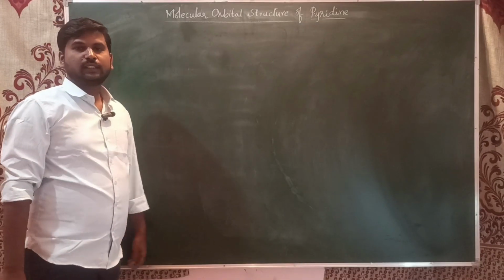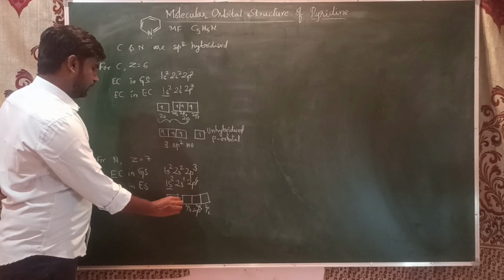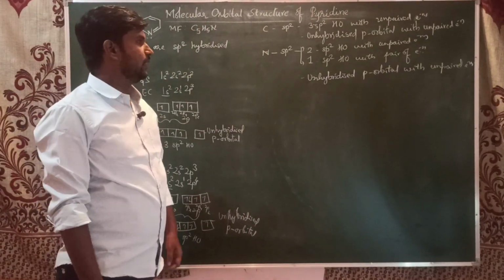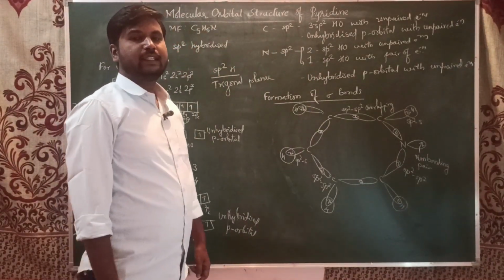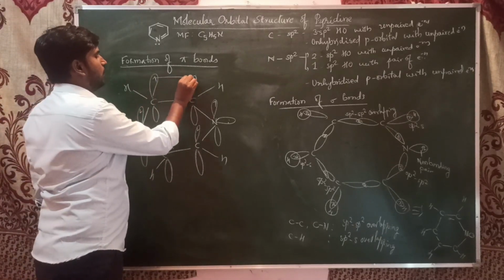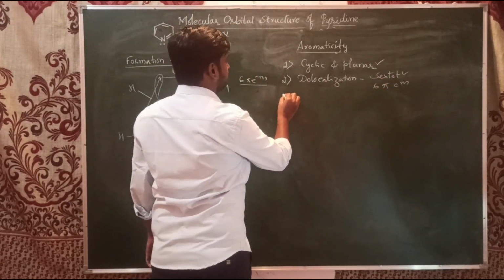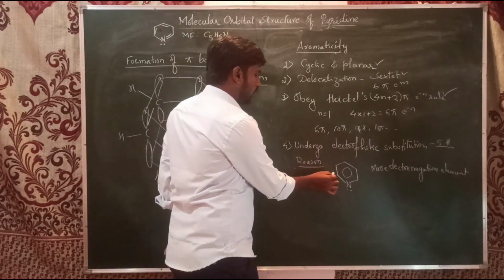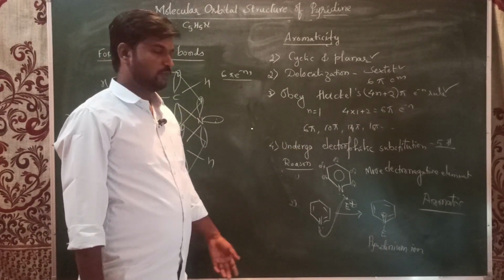Molecular Orbital Structure of Pyridine I Heterocyclic Compounds I Part 6